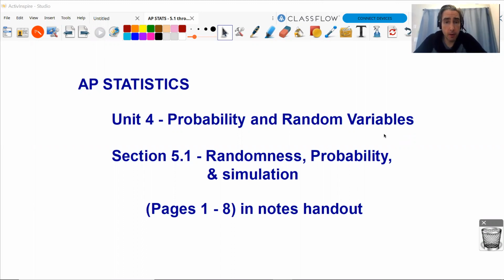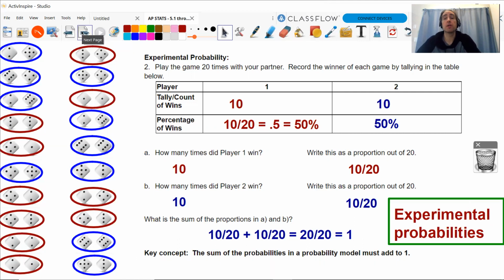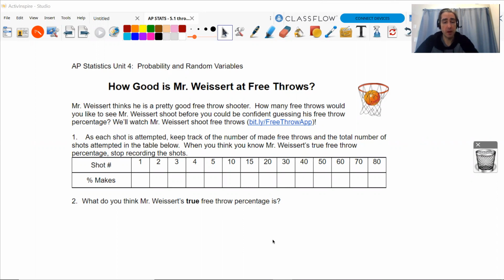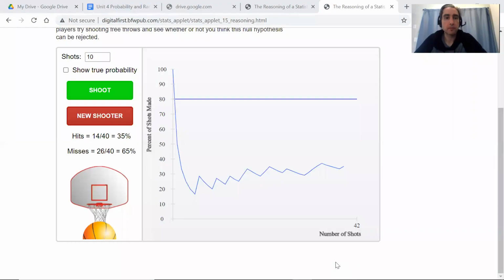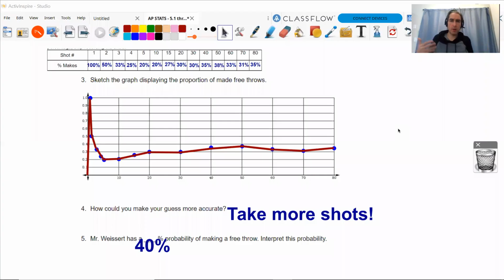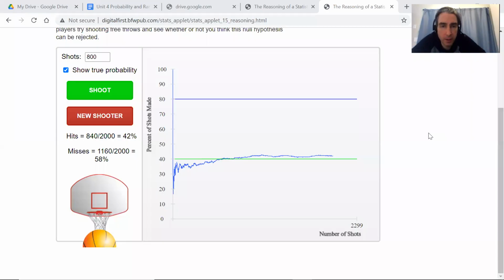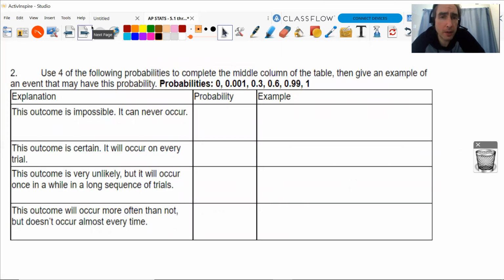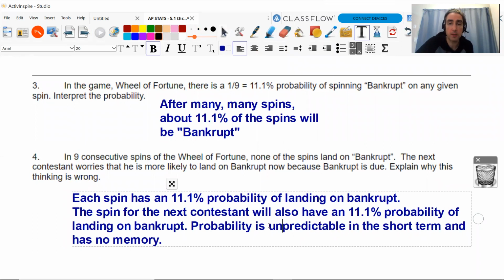Unit 4 - Day 1 Part 1 (5.1)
The idea of probability, simulations, law of large numbers